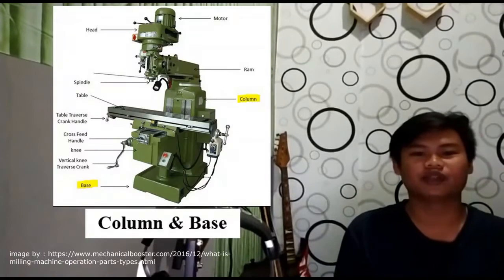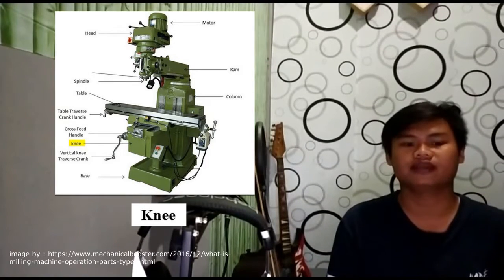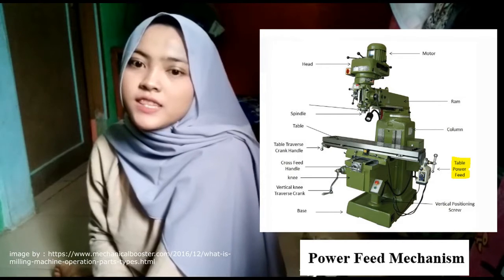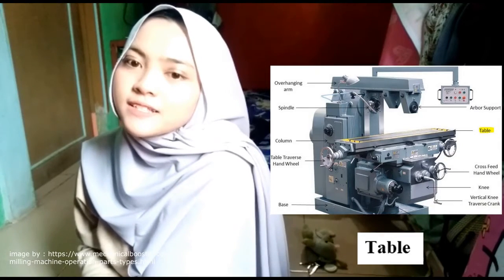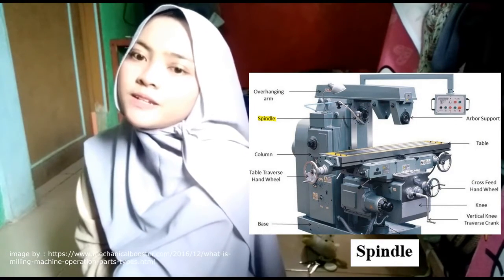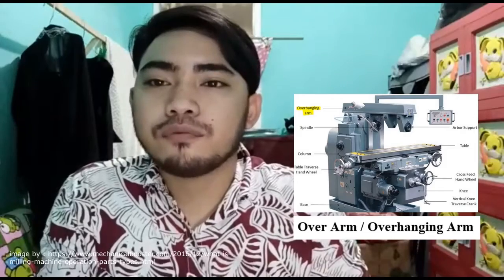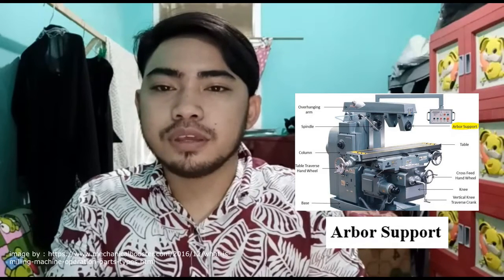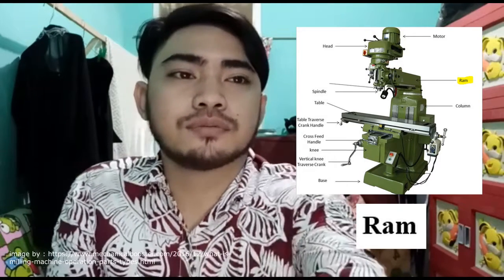Description Of Milling Machine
For English Assignment - Politeknik Negeri Indramayu
Kelompok 2 :
1. Dudung Nana Permana
2. Enjen Jaenal Abidin
3. Hani Nuryuliani
4. Inandra Rahmanesa
5. Juanda Wisnu Saputra
6. Muhammad Pratama Putra